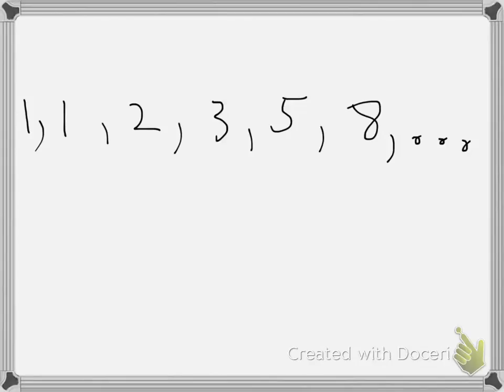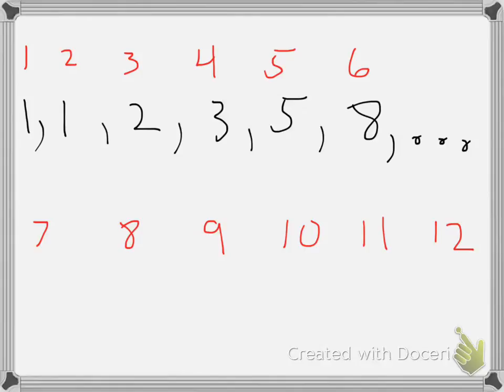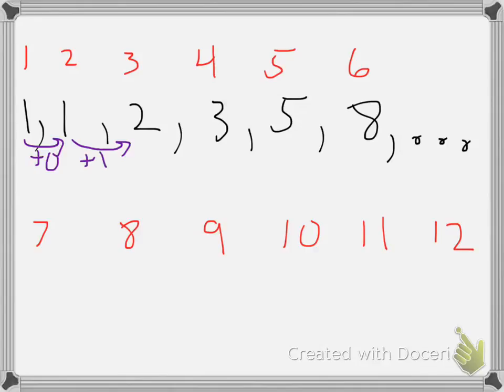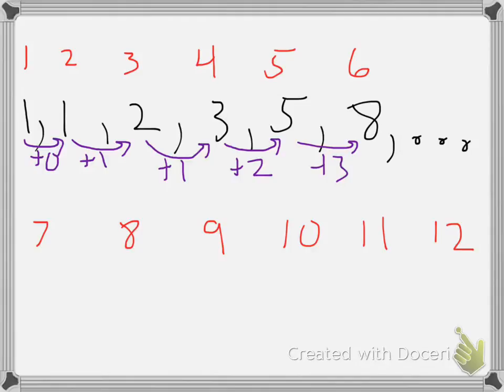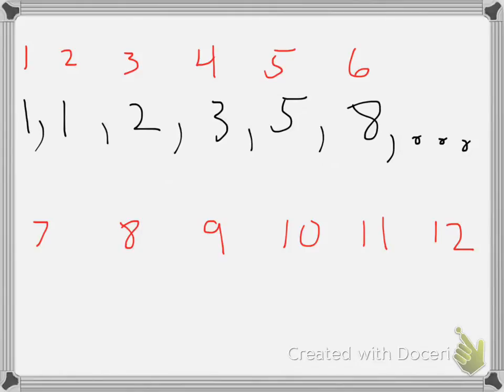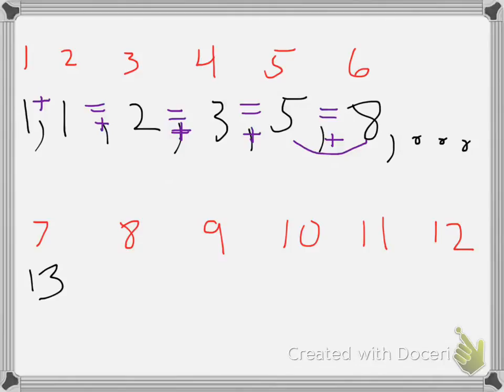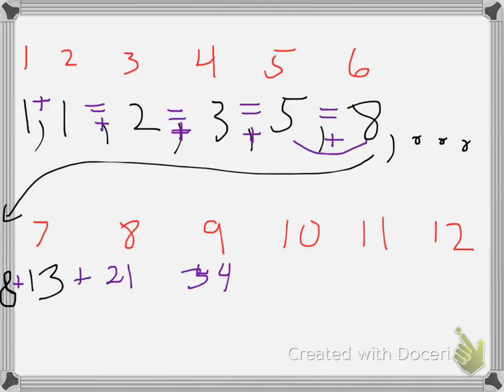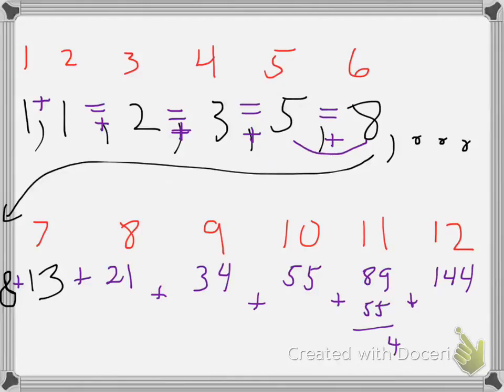Geometry Ch. 2.1 example 3